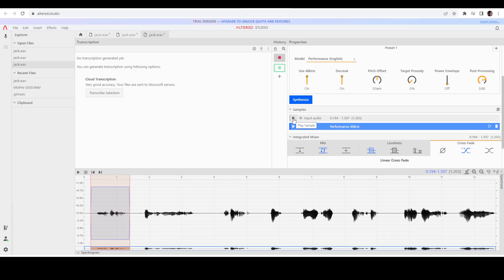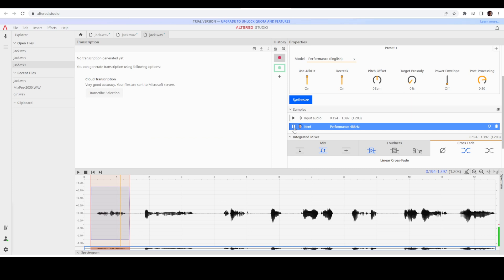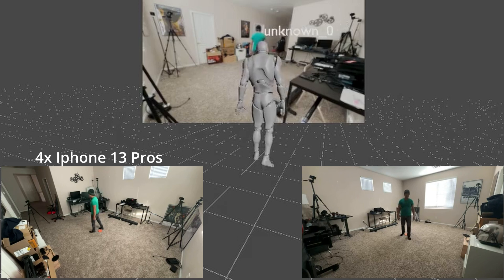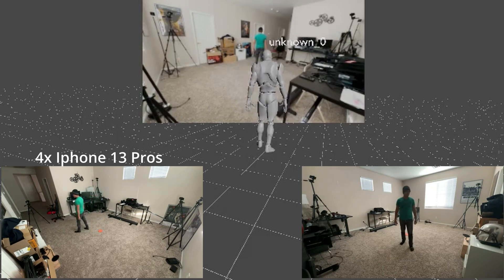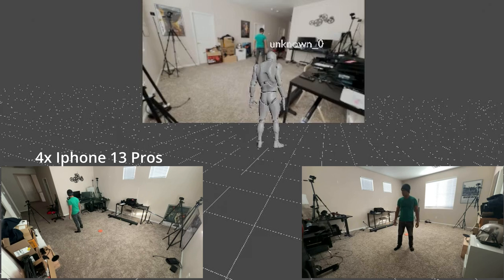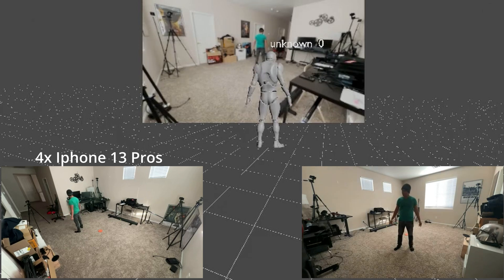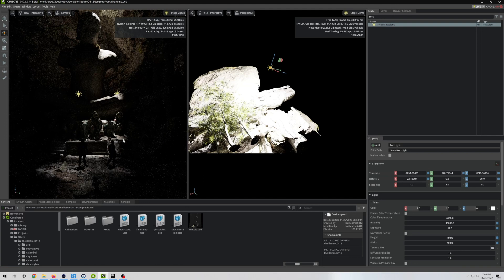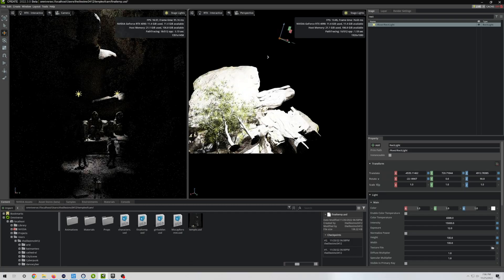I created an animated short using NVIDIA Omniverse and AI